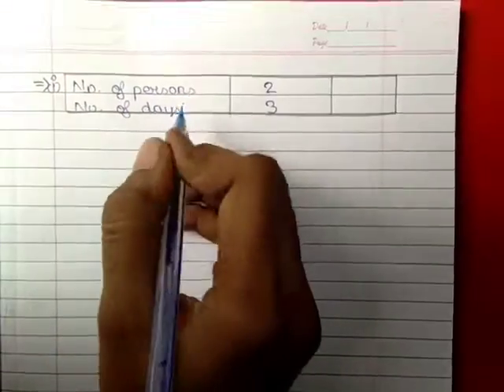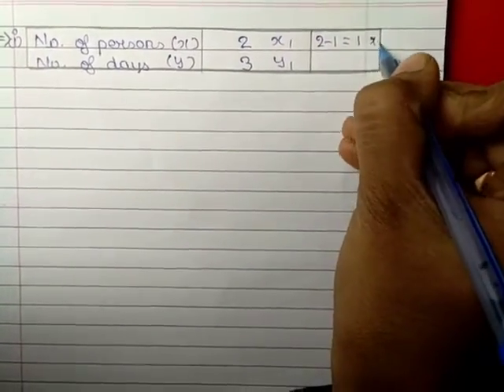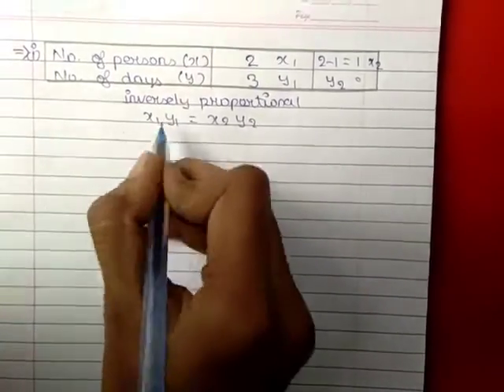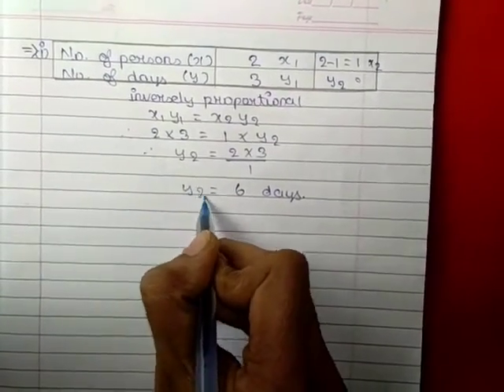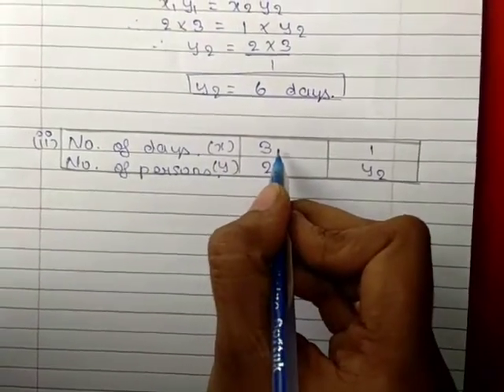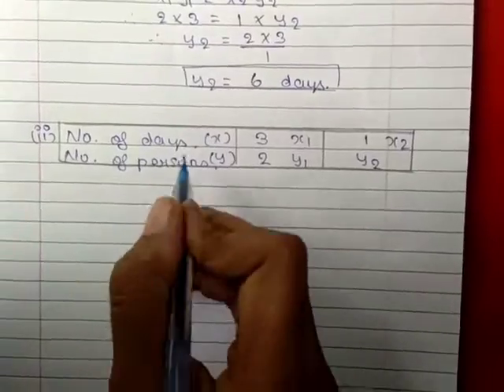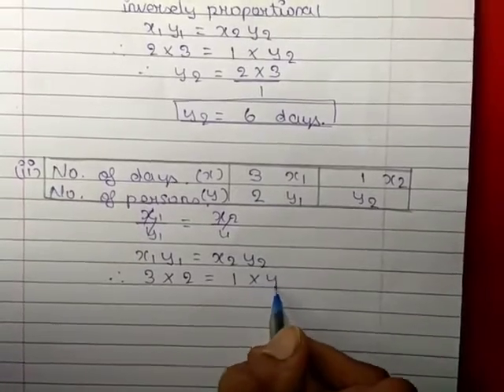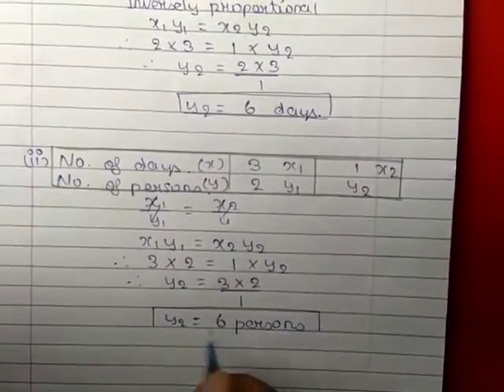Std 8 Maths Ch 13 Direct and Indirect Proportion Ex 13.2 Q 9 and Q 10